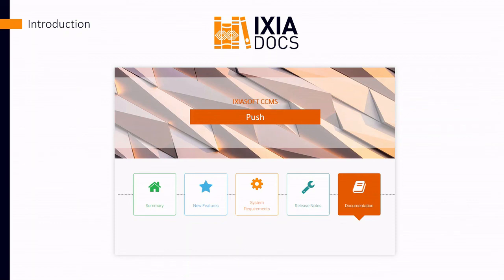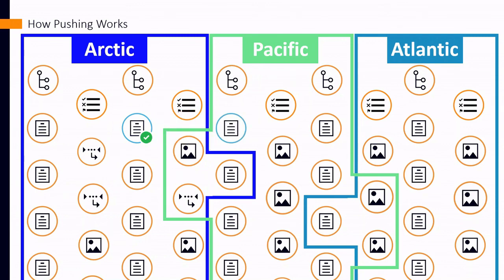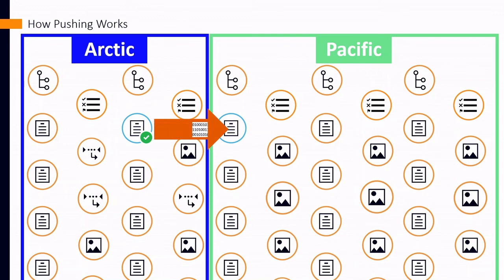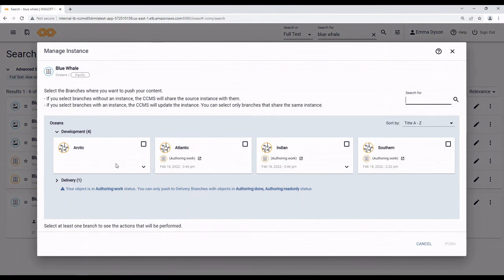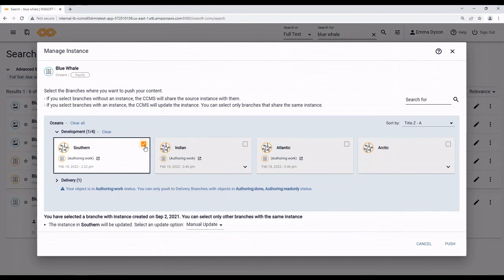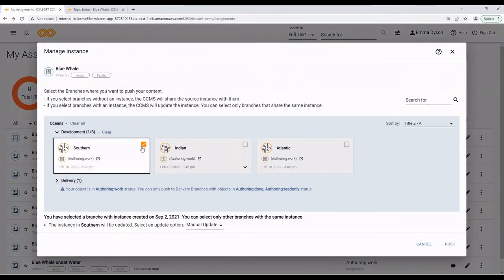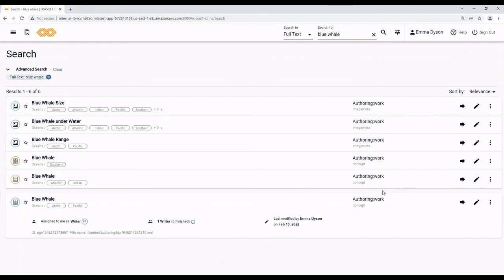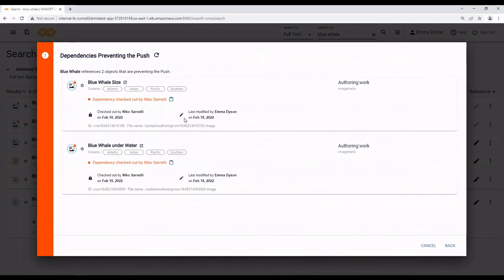MadCap IXIA CCMS Features - New DRM Push Feature to Easily Move Content Across Branches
The Push action is a new feature introduced in MadCap IXIA CCMS 6.5 for DRM. Technical writers using DRM can use it to easily push content made in one branch to other branches in just a few clicks. They can also use it to update older instances of objects in other branches with new content from their current branch.

Pushing content is particularly useful when managing documents across multiple branches that share related topics. It eliminates the dreaded task of manually cutting and pasting content to update branches.

Check out our latest video where Technical Writer, Arthur Ringis, gives us a closer look at the Push feature and how it simplifies the lives of technical writers and information architects.